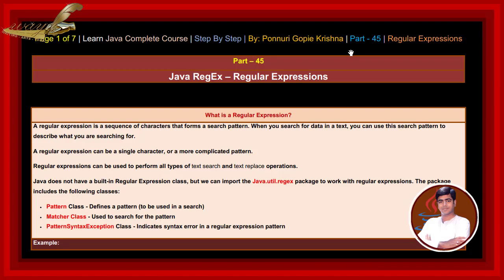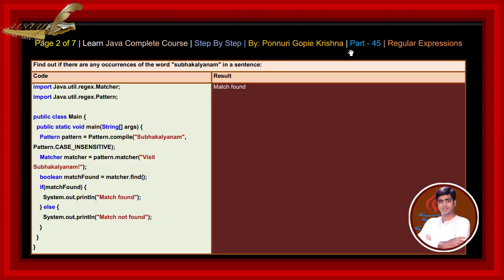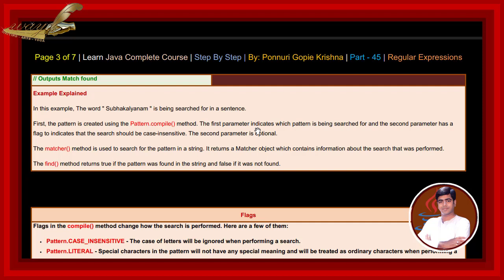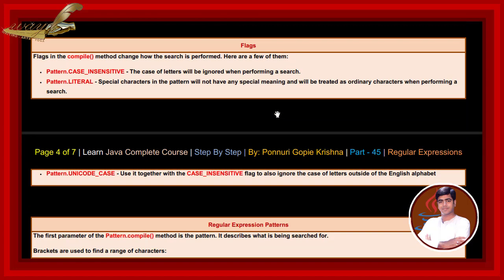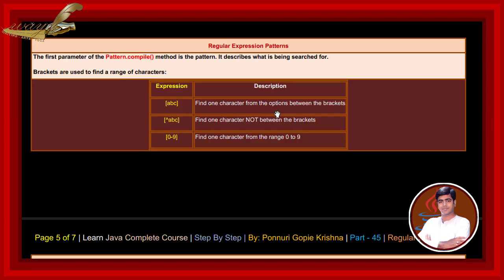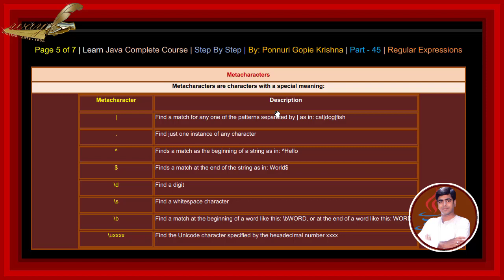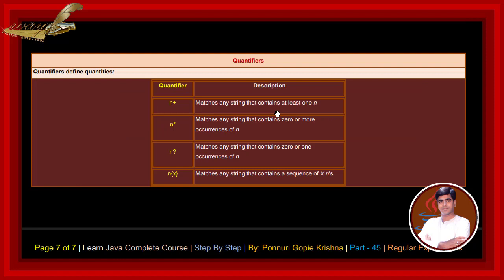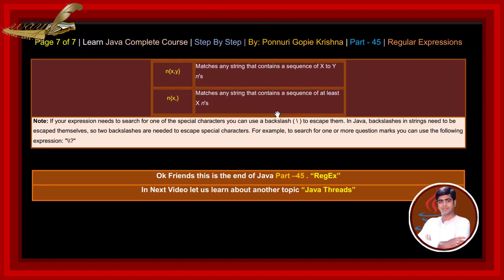Learn Java Complete Course | Step By Step | RegEx | By: Ponnuri Gopie Krishna | Part - 45